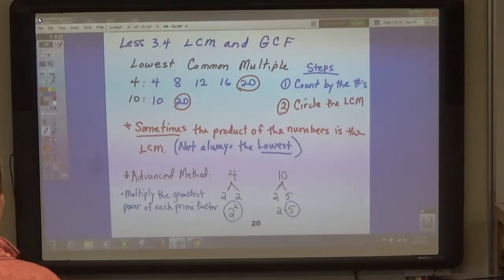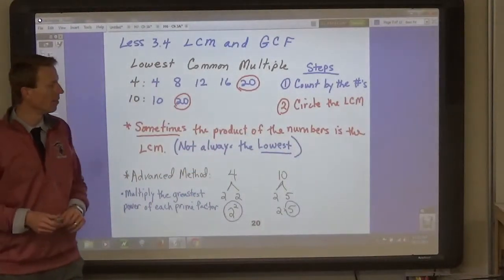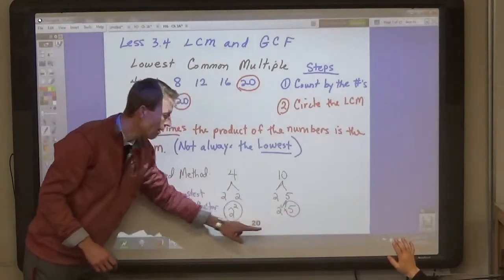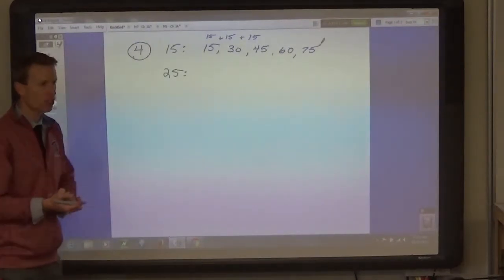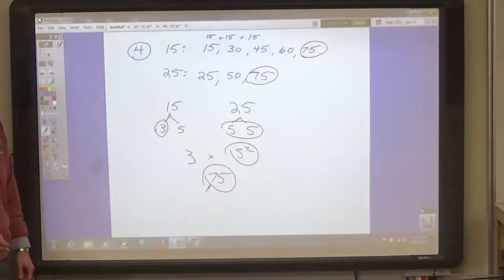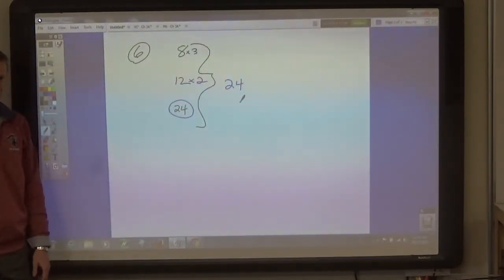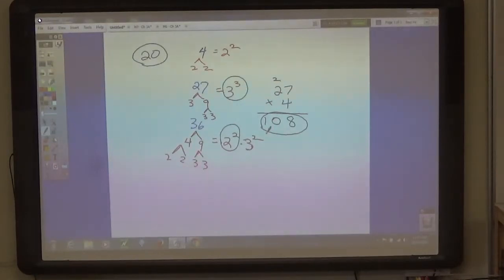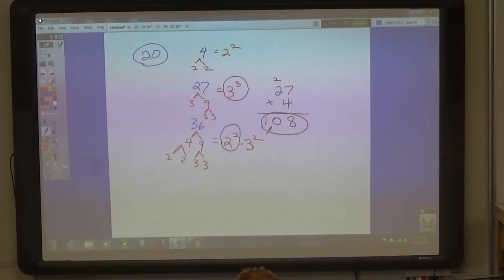M6 Lesson 3 4 Least Common Multiples LCM